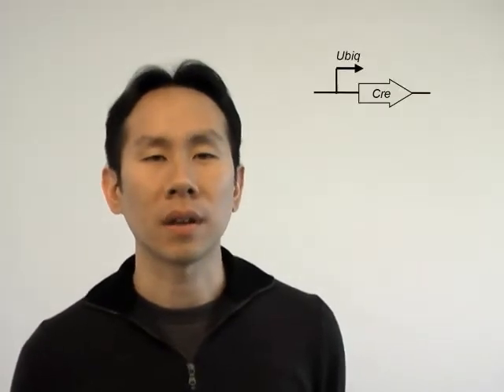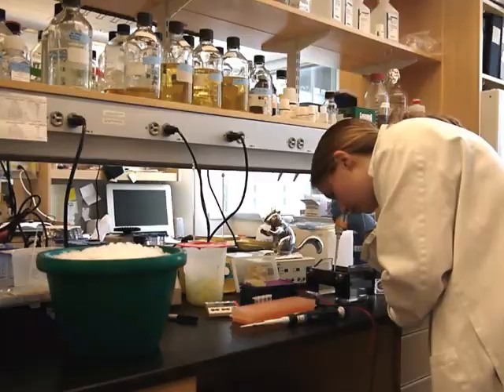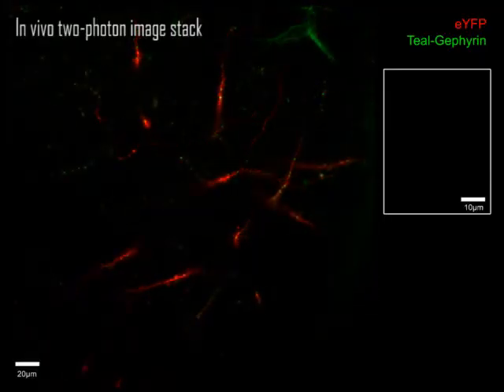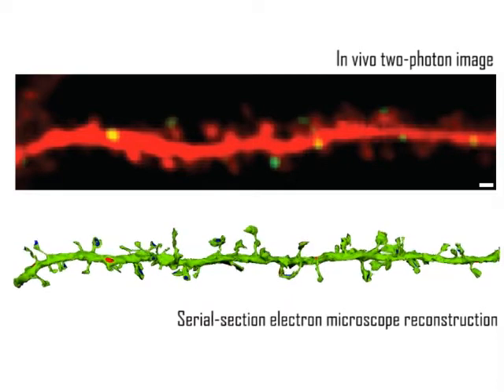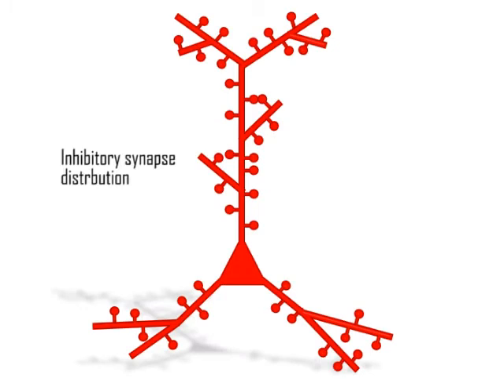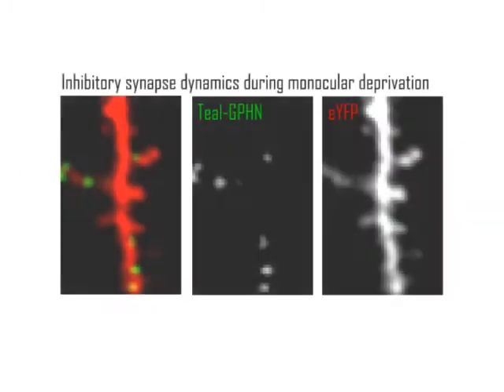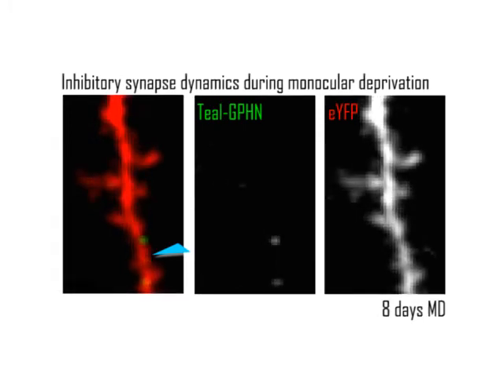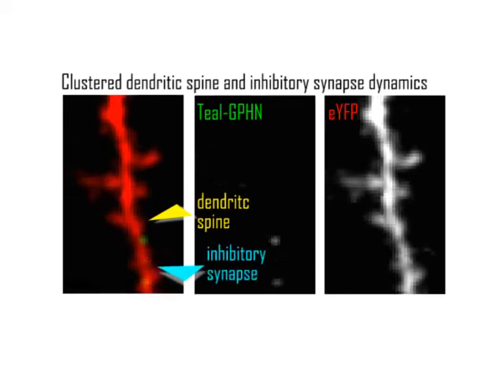Watching Inhibitory Synapses Remodel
By simultaneously monitoring in vivo synapse and dendritic spine dynamics in adult mammalian cortical pyramidal cells, Elly Nedivi and colleagues provide new insight into the interplay between sensory experience and the remodeling of synaptic connections.

For more details, see Chen et al., Neuron 74(2).